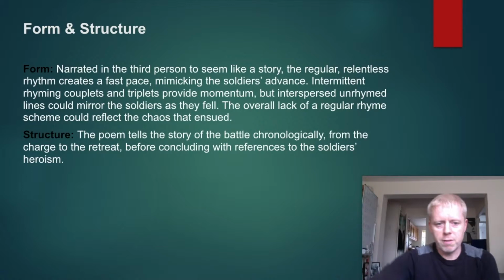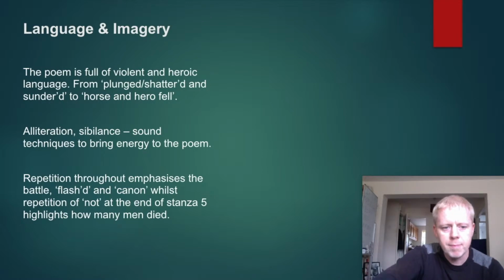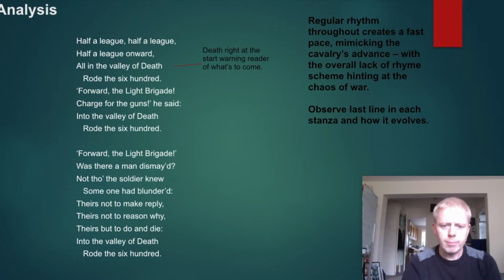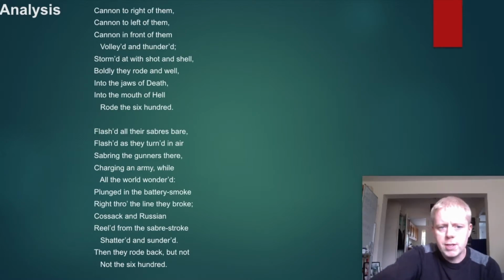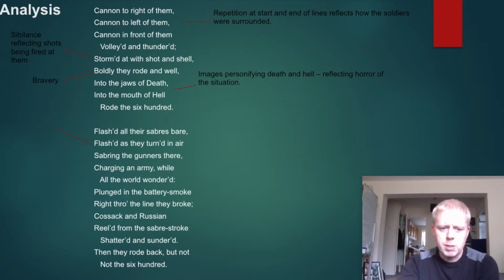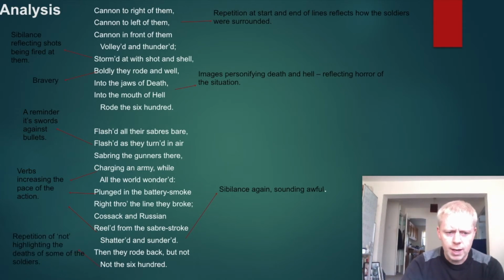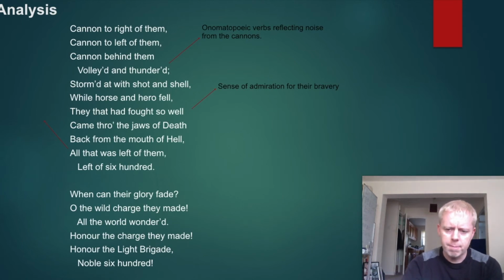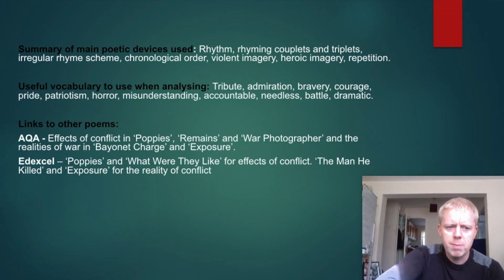Conflict Anthology - Charge of the Light Brigade